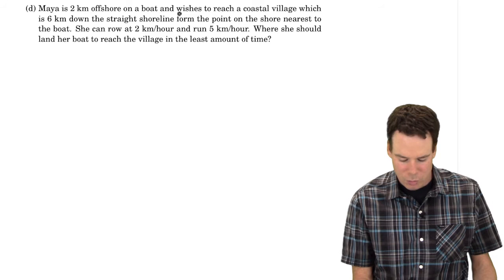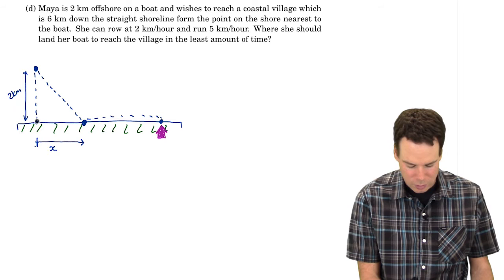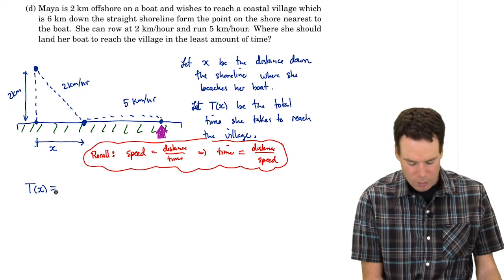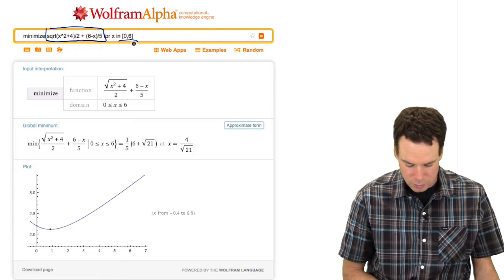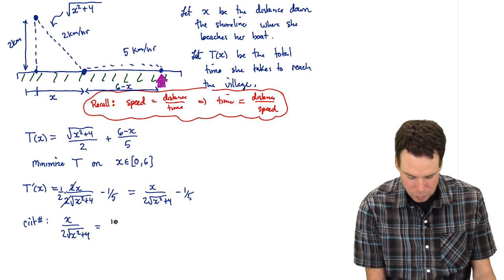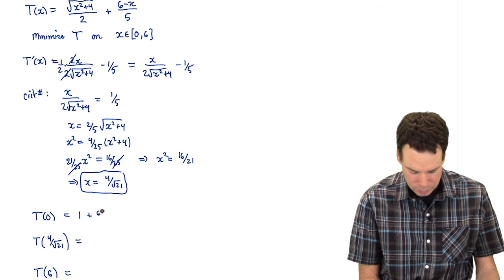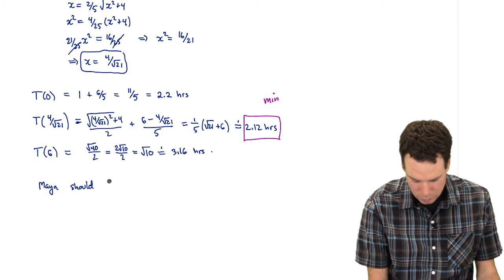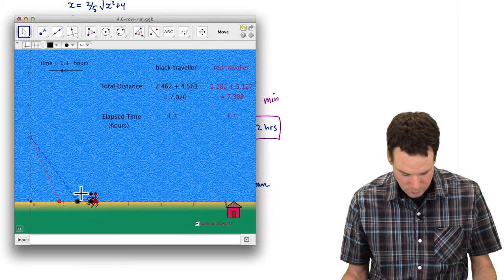Math150/151 Section 4.6 - Optimization (4 of 4)